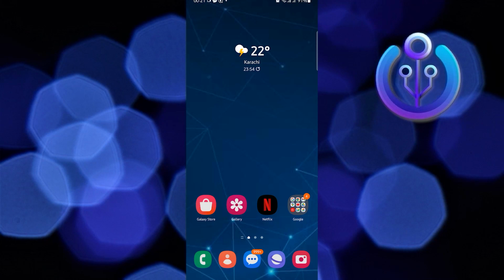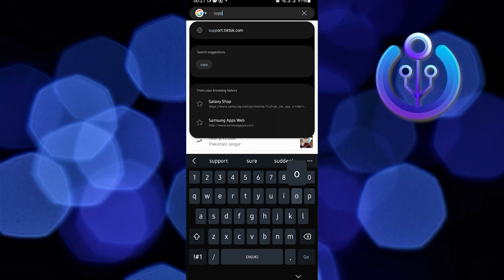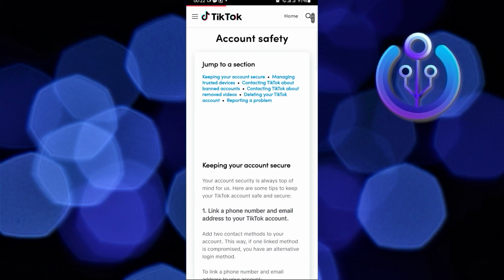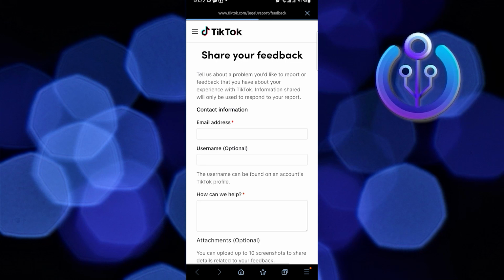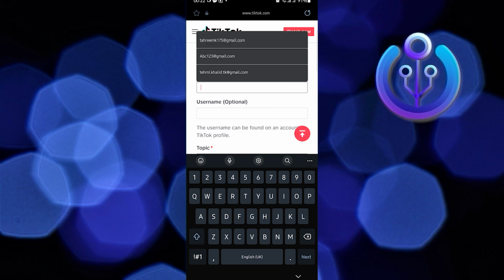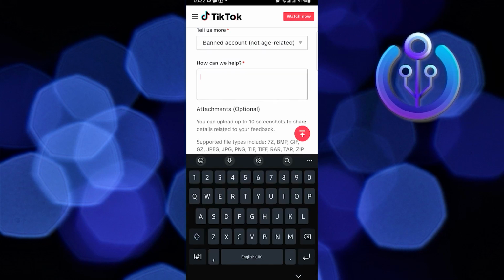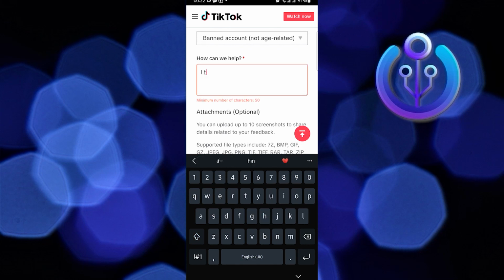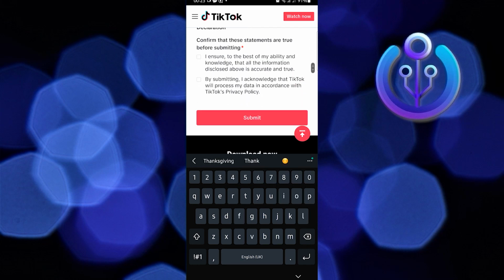How To Recover Tiktok Account Banned (Updated)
In this tutorial, you will learn How To Recover Tiktok Account Banned in easy steps by following this super helpful tutorial to get a solution to your problem!!